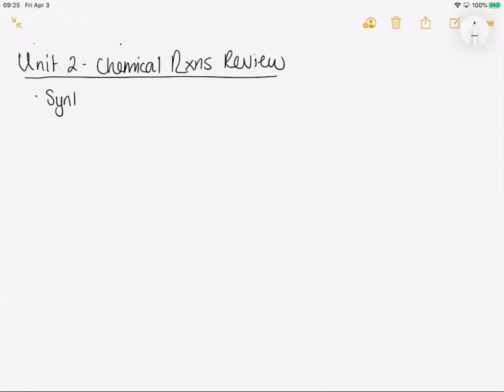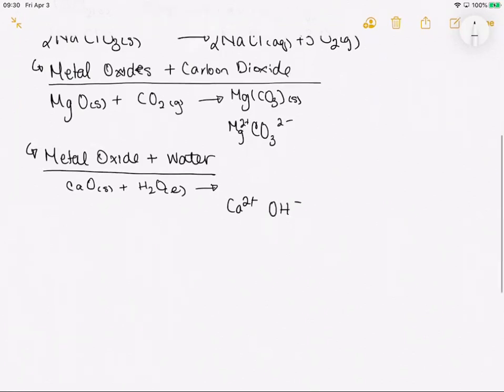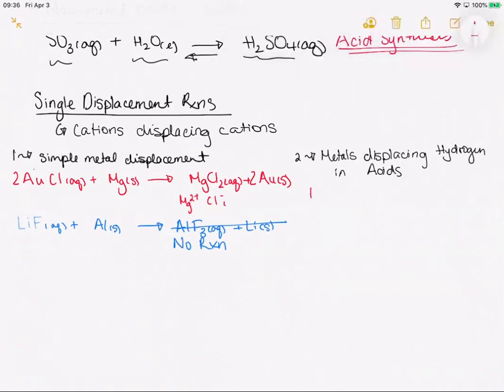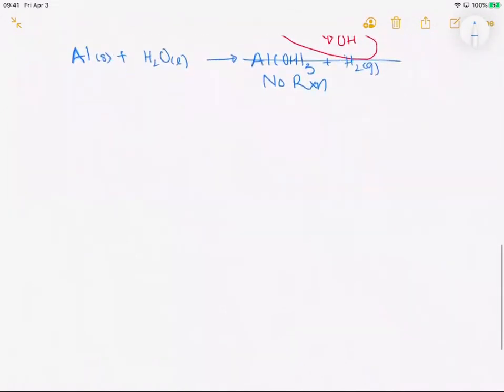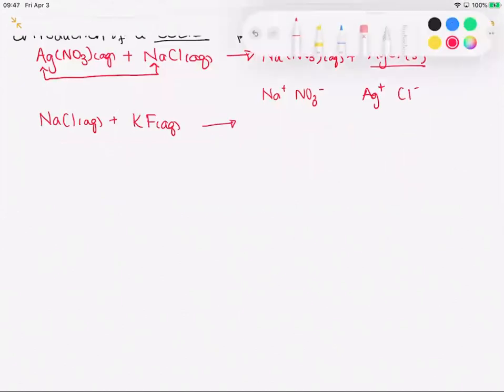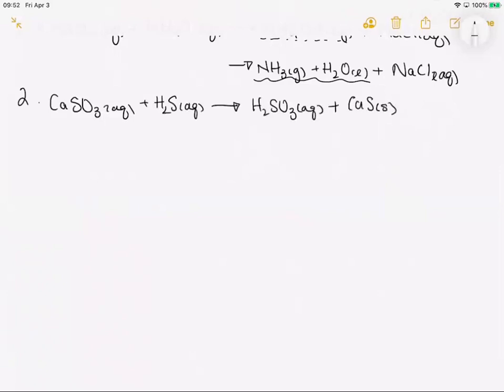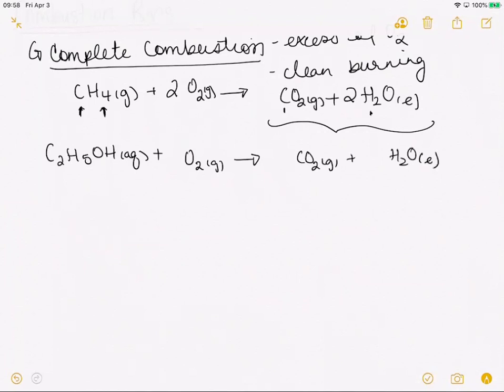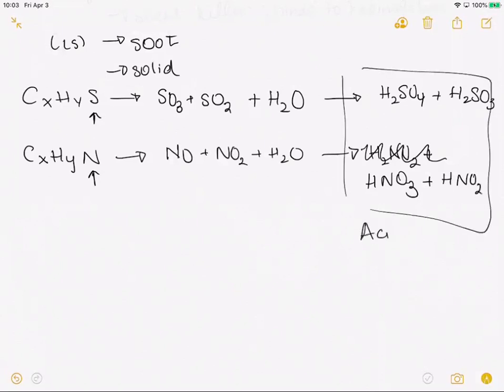SCH3U - Grade 11 Chemistry - Unit 2 - Chemical Reactions Review